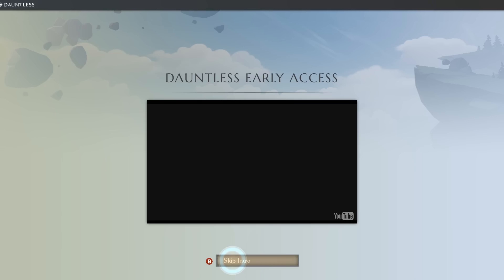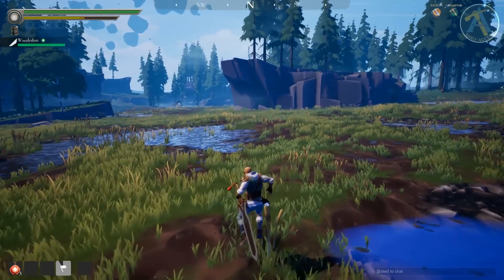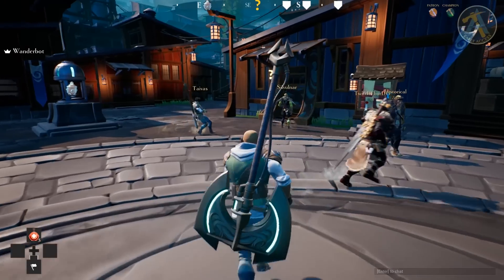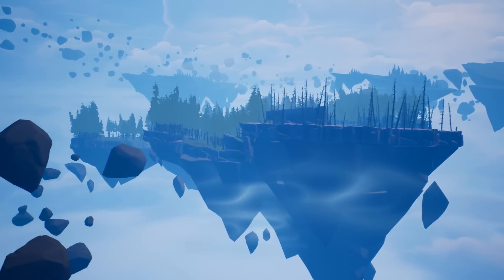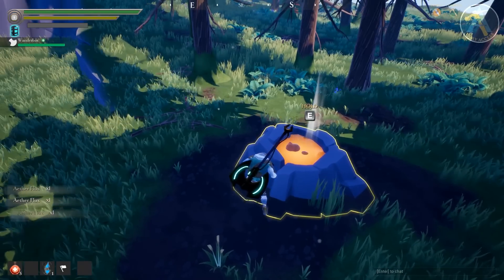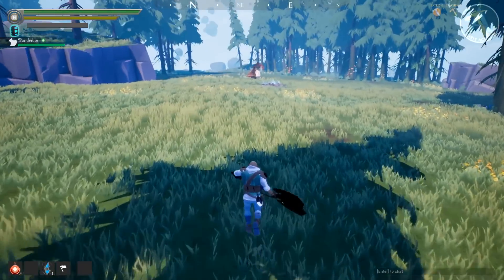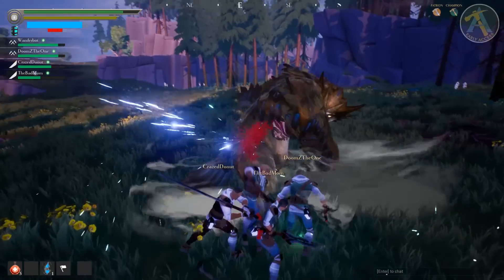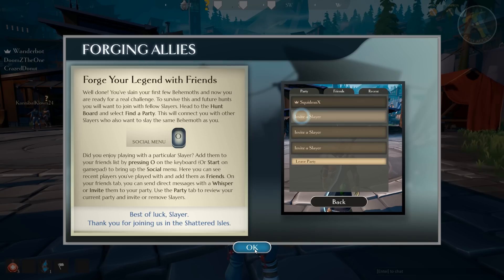Let's Play Dauntless [Alpha] - PC Gameplay Part 1 - I Am The Indomitable Chin!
Dauntless is an action RPG in the same style as the Monster Hunter games- where you and a few other players team up and go off to hunt down massive monsters. It's a bit of a grindfest, where you might have to fight one monster over and over, but at the same time the combat and the enemies are so satisfying that you simply don't even notice the grind. Plus you end up looking extra-rad.

Currently Dauntless is in Alpha, and there are going to be buggy bits, broken things, and missing features- but for the most part it's a solid experience where it counts.